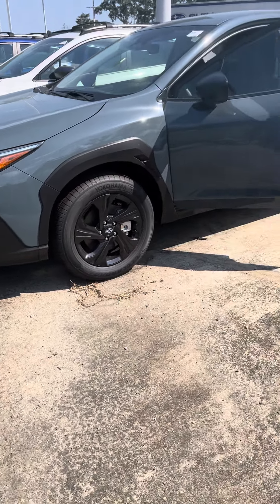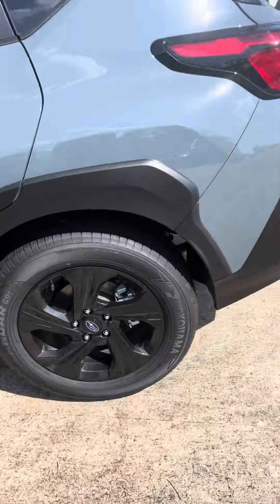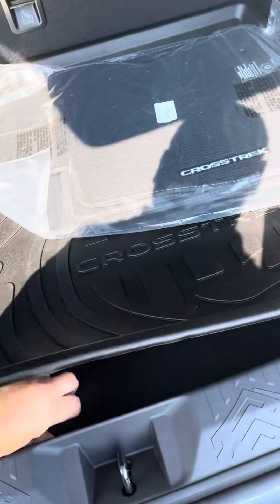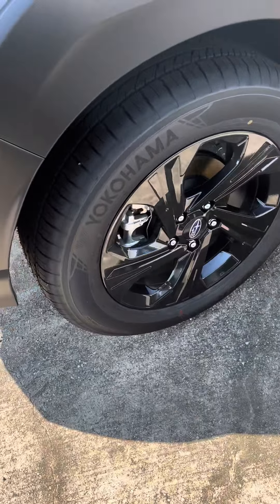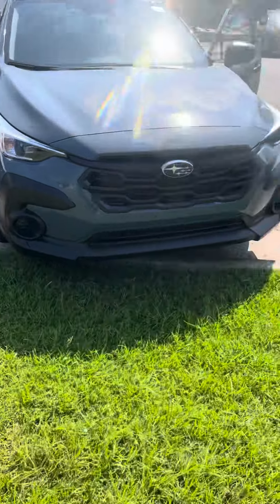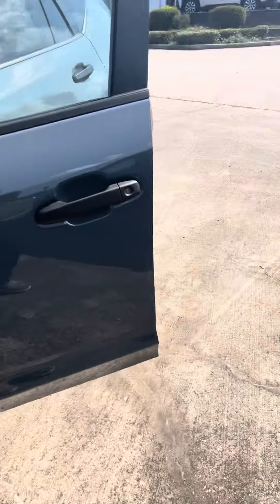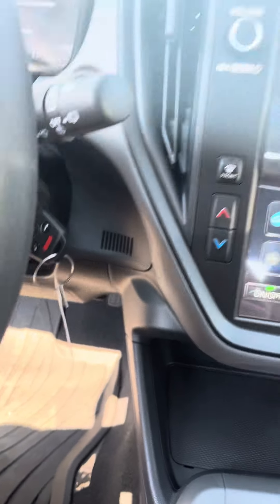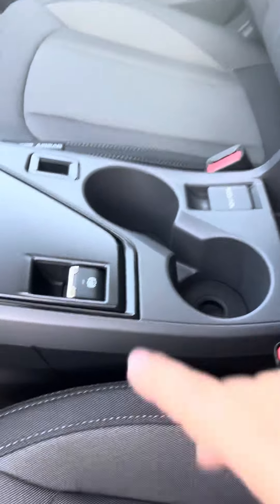2014 Subaru Crosstrek - 12664S